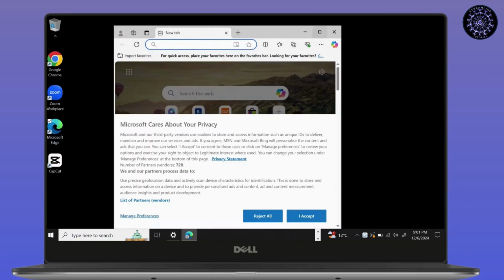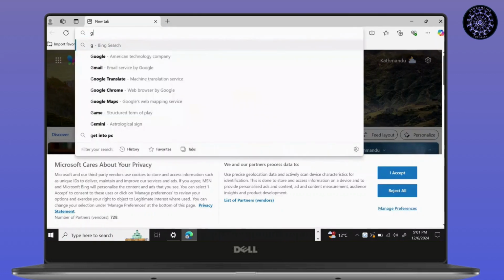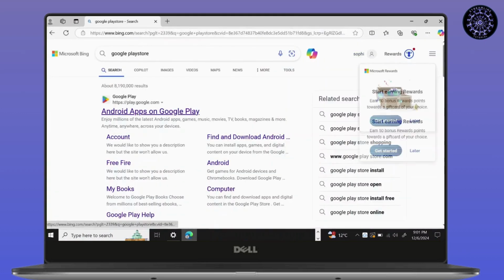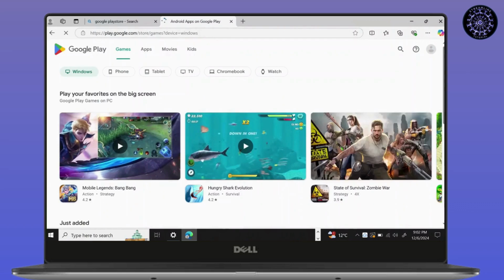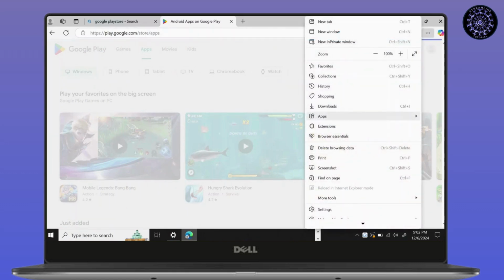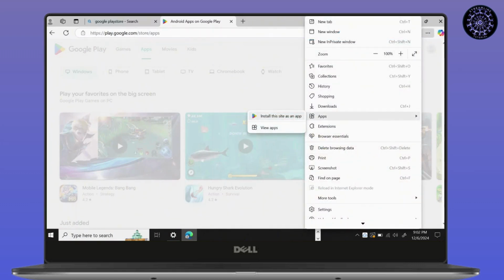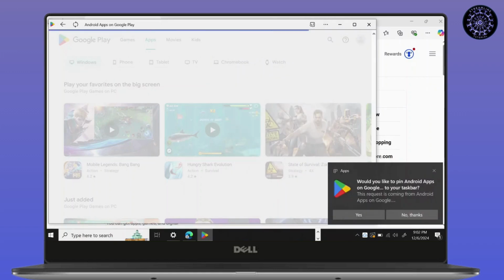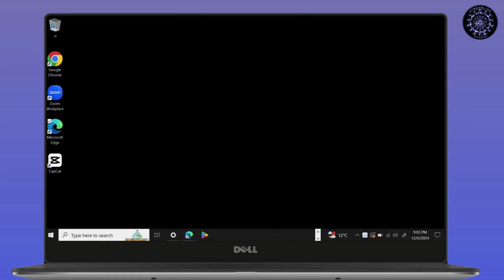How to Download & Install Google Playstore Apps On Windows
Welcome to our step-by-step guide on "How to Download & Install Google Playstore Apps On Windows"! If you're looking to run Android apps on your Windows PC or laptop, this video will walk you through the process. We'll show you how to install the Google Play Store on Windows and download your favorite Android apps directly on your computer. Whether you’re using an emulator or a built-in tool, we’ve got you covered with easy-to-follow instructions.

Timestamps: 00:05 Introduction to downloading Google Play Store apps on Windows
00:20 How to install Google Play Store on Windows PC
00:40 Setting up an Android emulator on Windows
00:55 How to download and install apps from Google Play on Windows
01:15 Troubleshooting common issues when installing apps